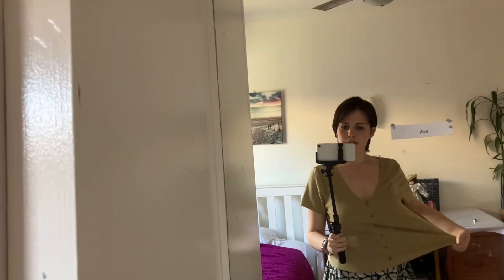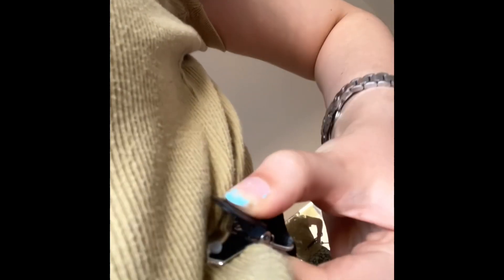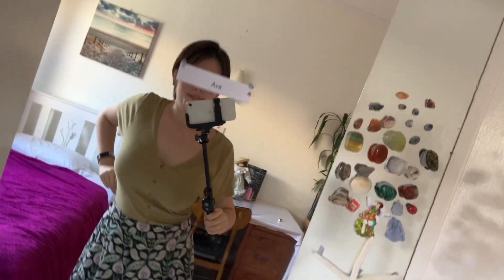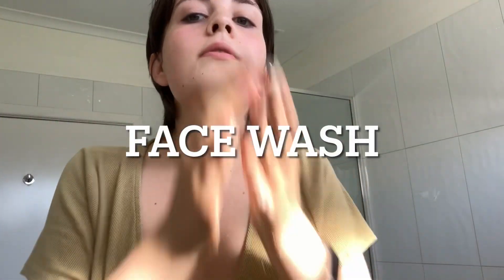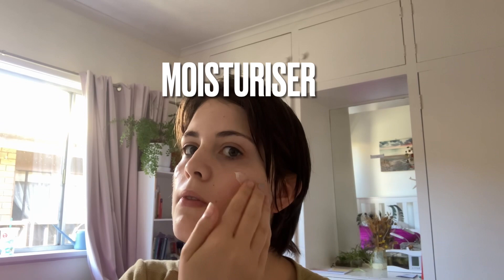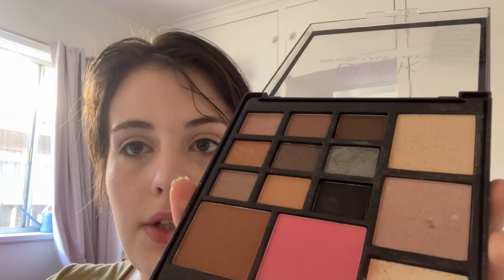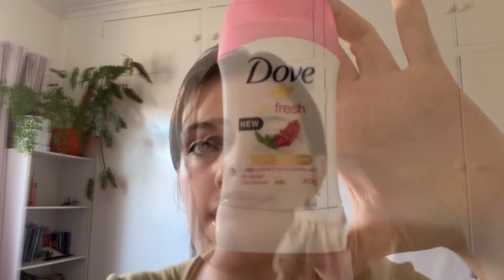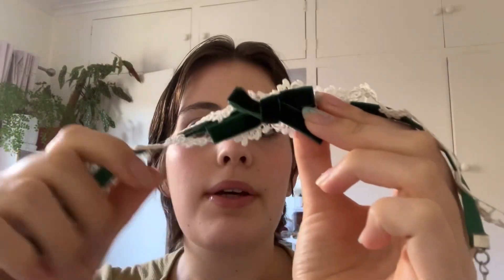GET READY WITH ME FOR THE WONKA MOVIE 🍿 🎥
Today I’m going to get ready for a girls night out to go to the new Wonka movie come with me and follow along as I do makeup choose a outfit and go to the movies